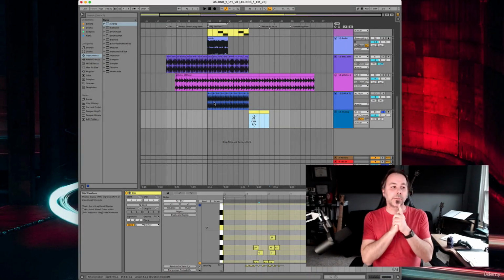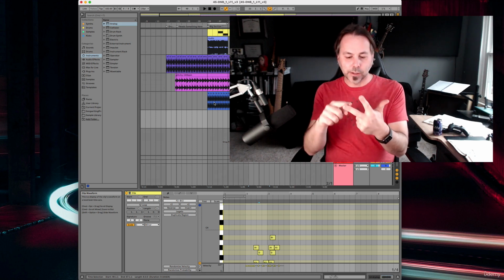146 Sound Design Basics